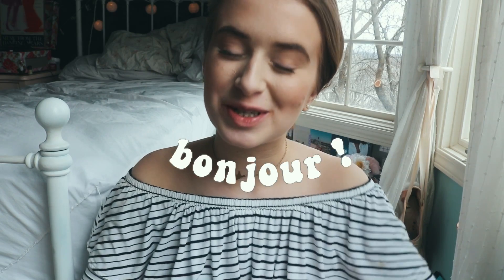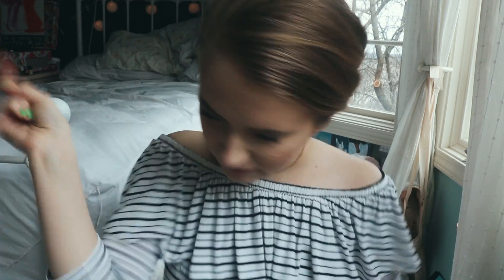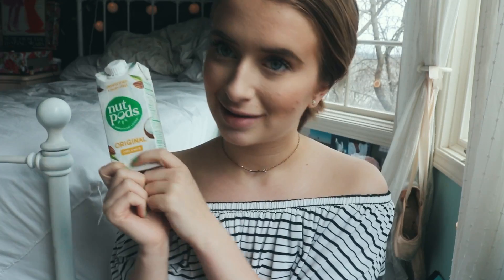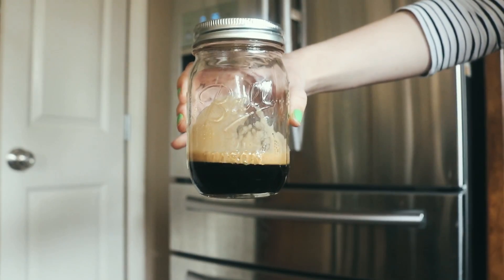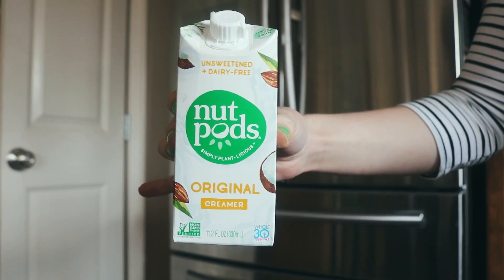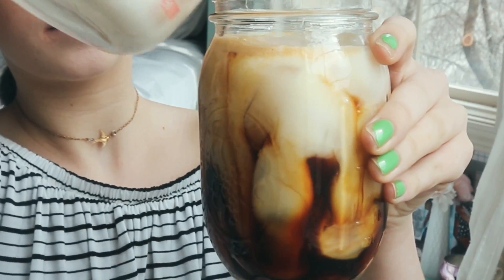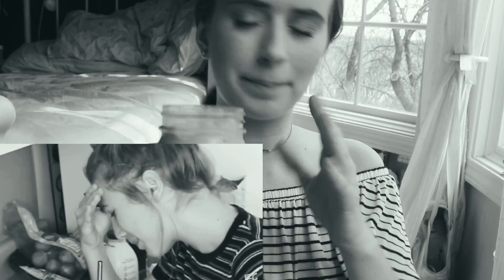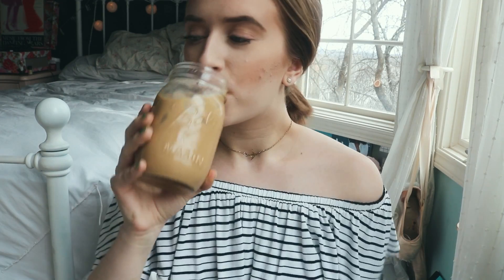I Tried Making Emma Chamberlain's Legendary Iced Almond Milk Latte Recipe... | Audrey Ann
I wanted to see what all the fuss was about...

FAQ:

what do you film with? canon rebel t6i with the 18-55mm lens
what do you edit with? an app called cute cut pro.